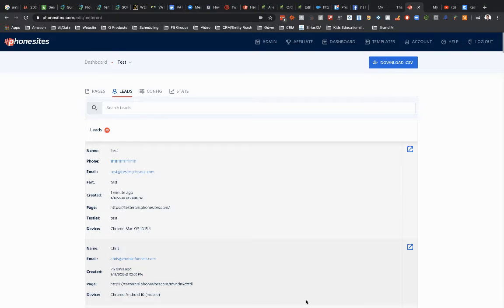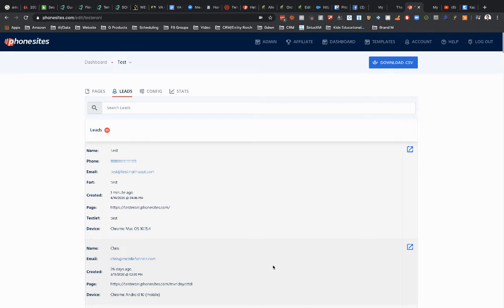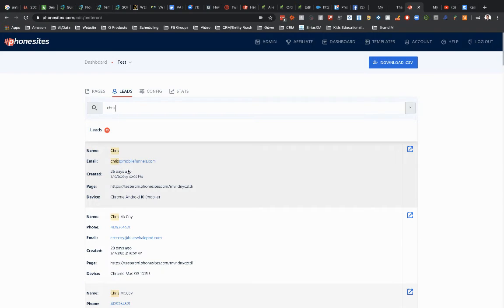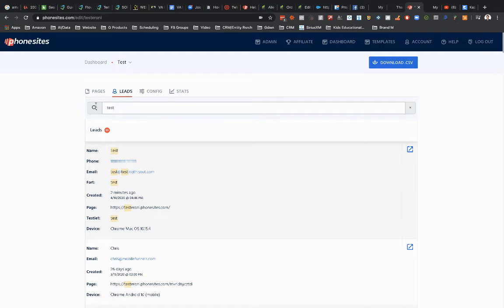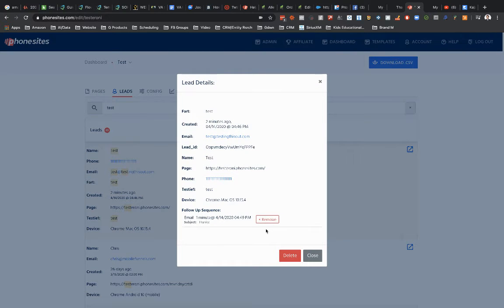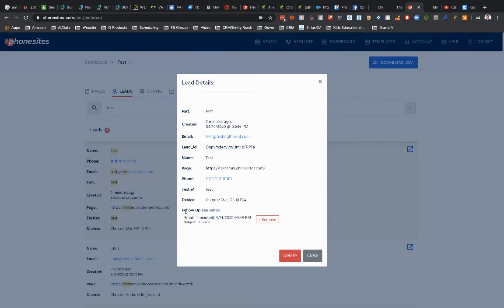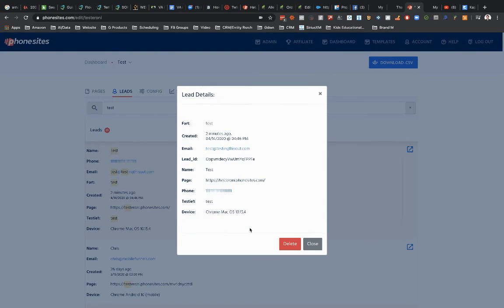PhoneSites Training - How to Remove a Lead From Follow Up Sequence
Ever want to remove a lead from an existing SMS/email follow up campaign that you have set up in PhoneSites?

Let's assume you've set up a drip campaign of a few messages going out but you've already heard back from a lead.

Then, let's assume you want to keep them from getting any more follow up messages from your PhoneSites drip campaign.

Watch this video to see how easy it is to remove them.